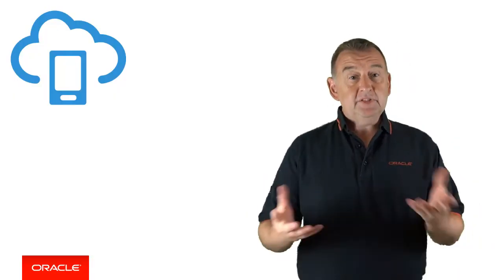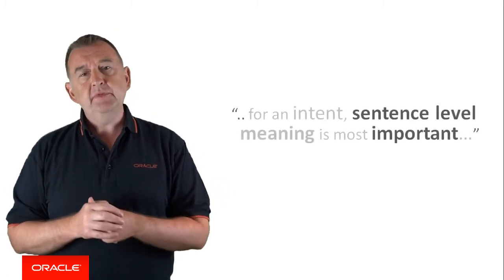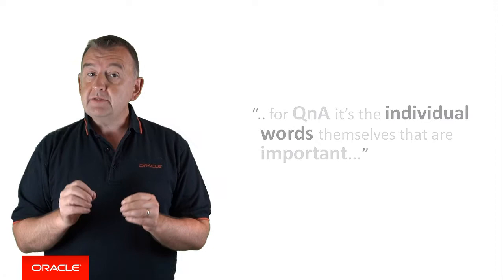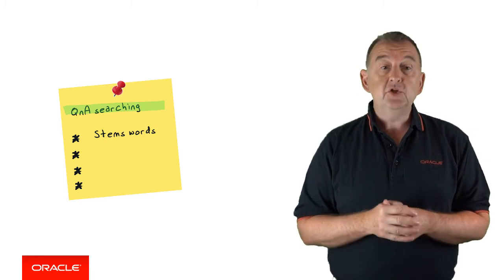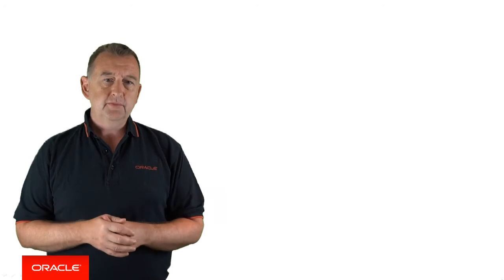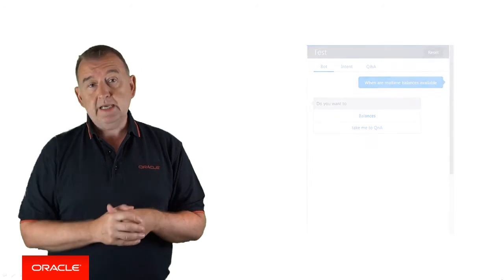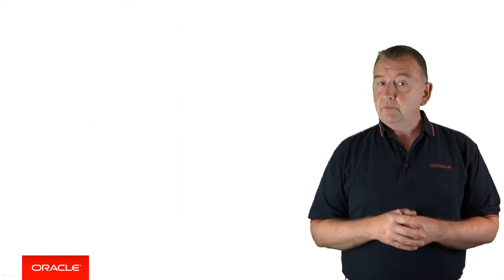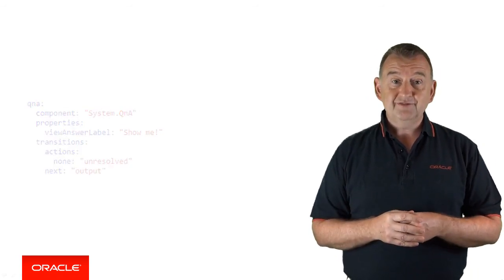Bots: 21. Introduction to QnA in Oracle Intelligent Bots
FAQ, or QnA, is a common use case: the ability for your bot to answer common business questions.  This video gives and introduction to the QnA feature in Oracle Intelligent Bots